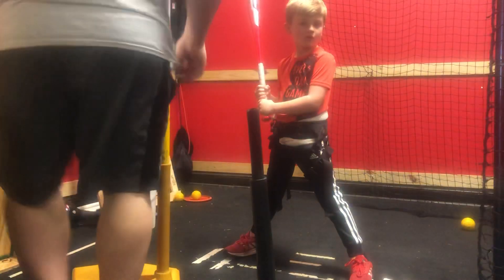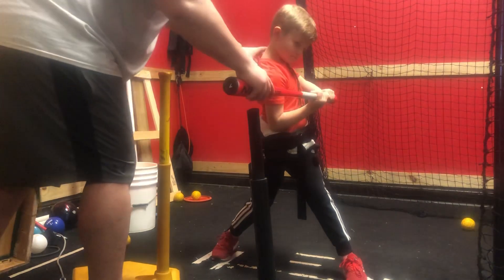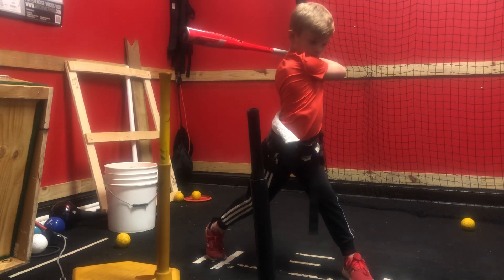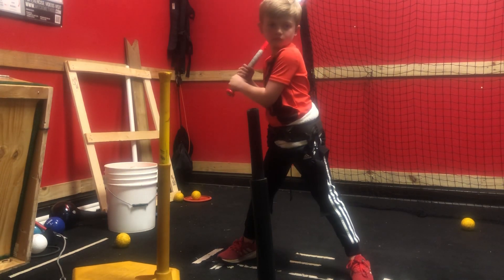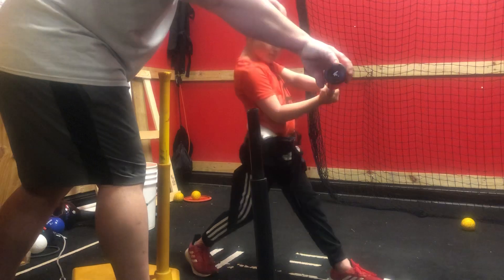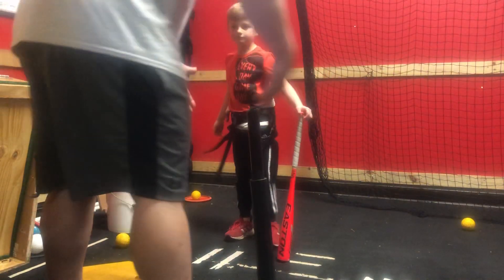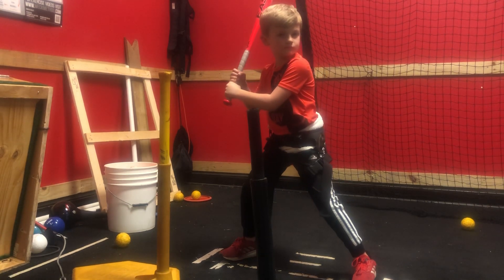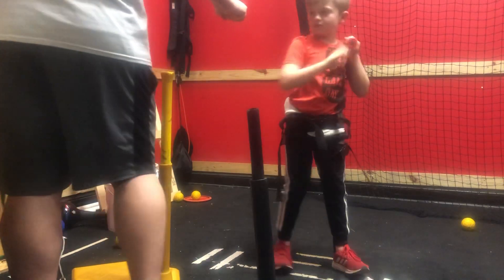Learn how to be short to the back of the zone -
Pro Fitness 24 of Greenville NC, Elite Fitness, Nutrition & Sports Performance, Group Personal Training * Professional Training * Boxing * Nutritional & Supplement Coaching * Baseball Performance Training

PF24 SPORTS PERFORMANCE GROUPS - Youth Development (Ages 5-9) * Athletic Performance (Ages 9-12) * Accelerated Performance (Ages 12-14) * Competitive Performance (Ages 14 & Up) * Sports Specific Training
Sports Specific Performance* Powercore360 * Weckmethod Clubs * Vertimax Training
PITCHING & HITTING PERFORMANCE, Baseball & Softball Instructional Professional Training